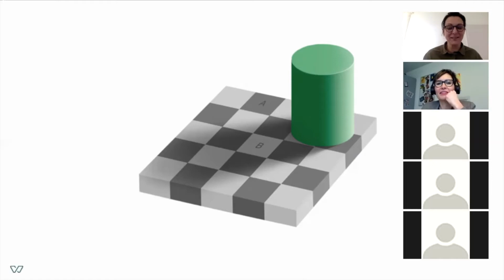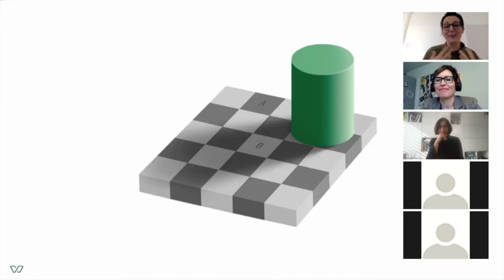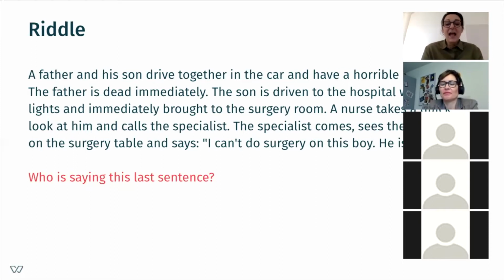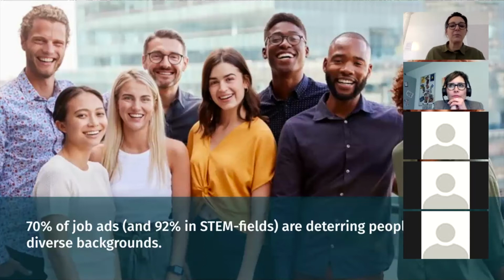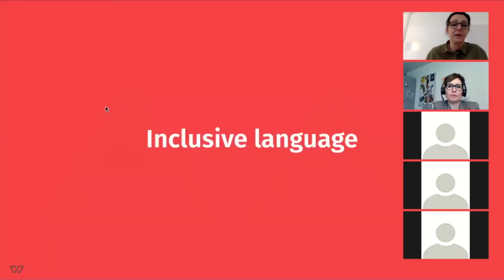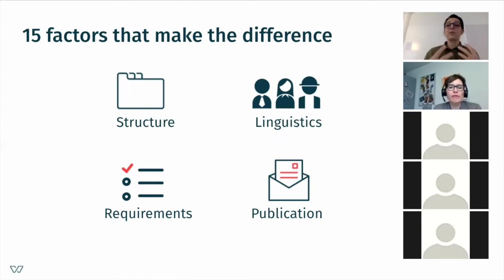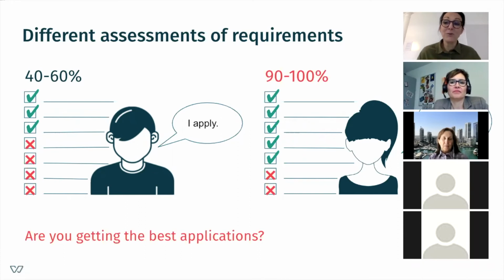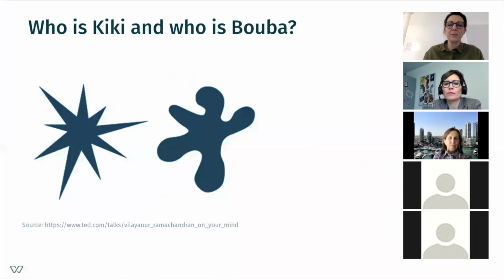Webinar HR Swiss English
Language in job ads determine who applies.